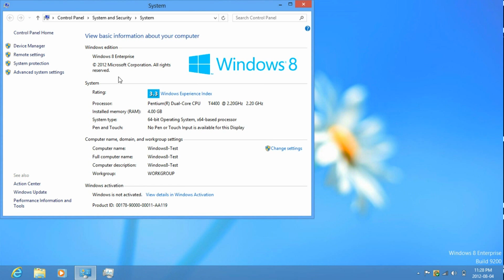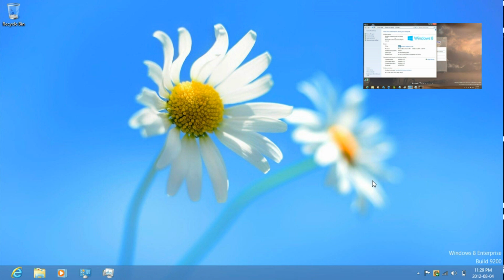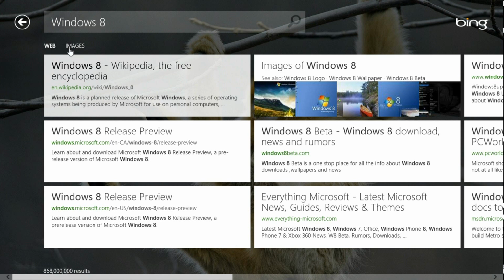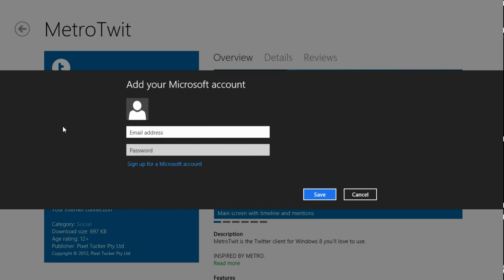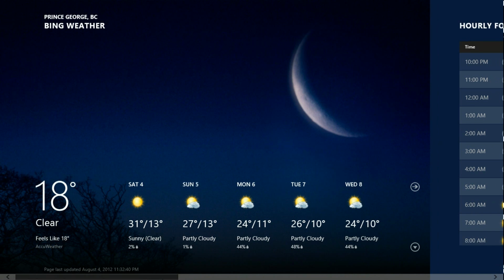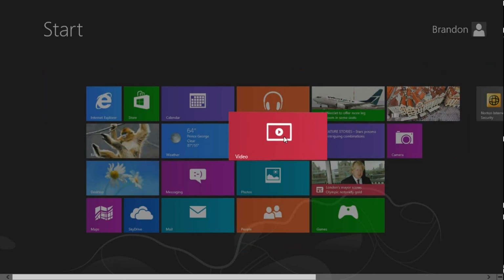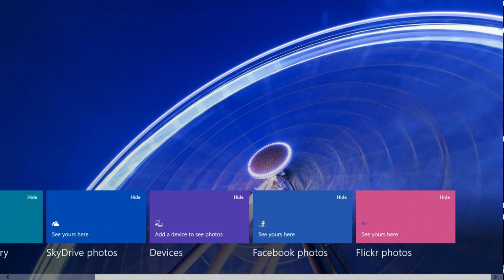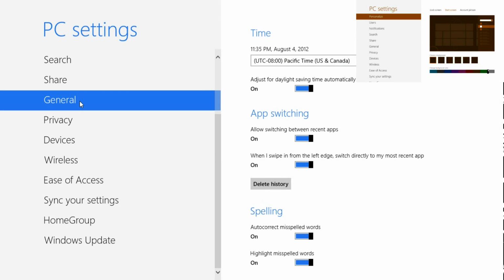Windows 8 RTM Enterprise Leaked!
Hey guys!

Just showing you the Windows 8 RTM Leaked :D.

(Note: I'm only using the Leaked version of Windows 8 Enterprise Build 9200 for testing purposes only!)